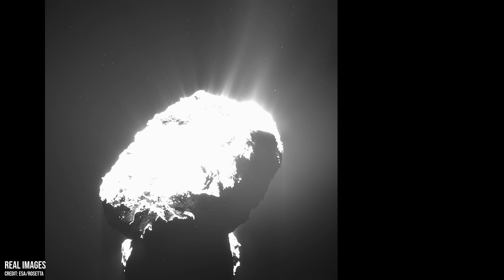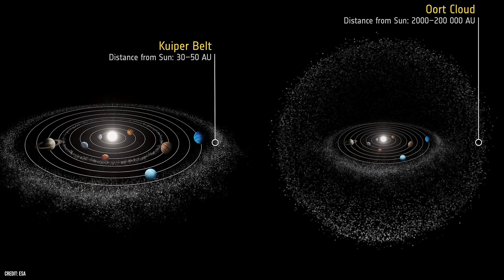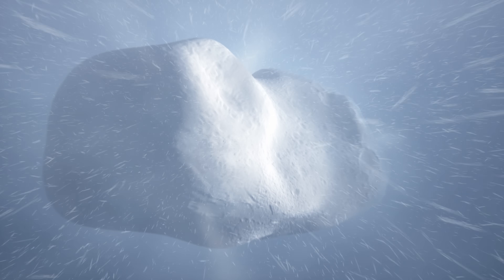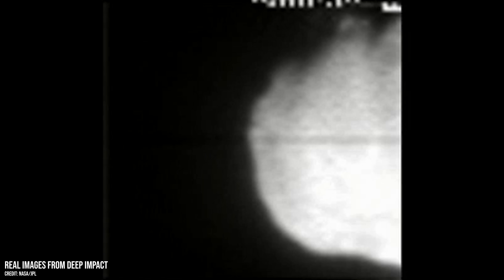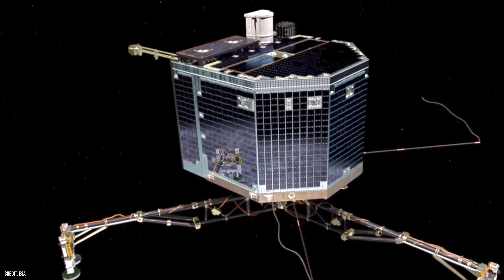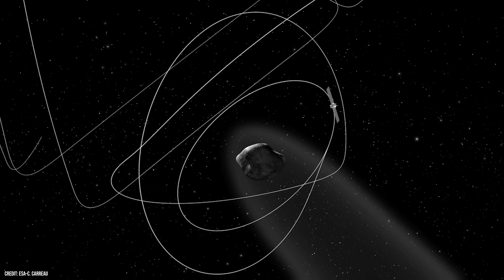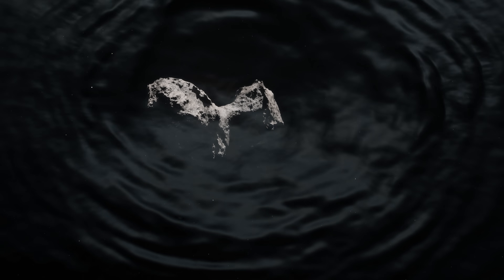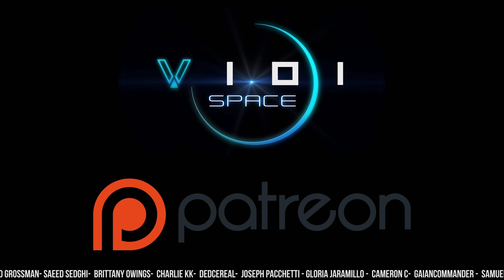What a Comet Like 3I/ATLAS Really Sounds Like (Captured in Space)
With interstellar comet 3I/ATLAS now approaching Earth, there's never been a better time to ask... what do comets actually sound like?
Do comets make a sound as they tumble through space? Yes! and it's very eerie! Currently, three sound recordings from two different comets have been captured. The first from within the blizzard of icy particles that a comet leaves behind, the second during the first-ever soft landing on a comet, and the third from within the surrounding environment of the comet. In this video, you will listen to each bizarre sound, along with a brief explanation about what you are hearing. So, what does a comet sound like?

0:00 Intro
0:57 What is a comet?
2:05 Recording 1 of 3
3:56 Recording 2 of 3
4:54 Recording 3 of 3